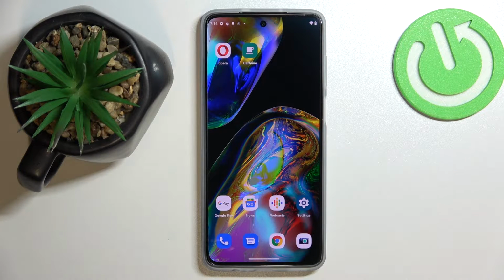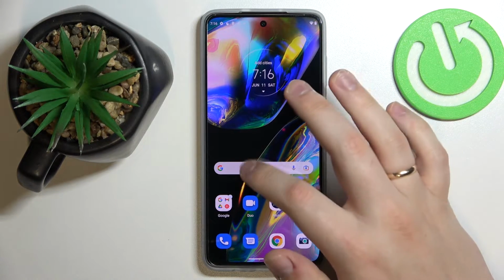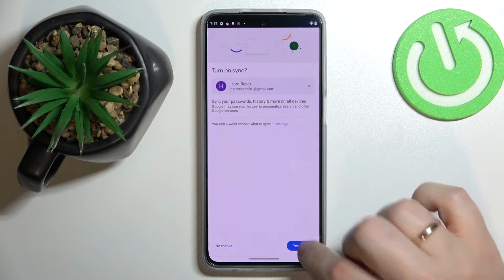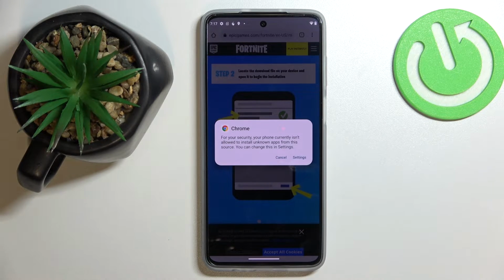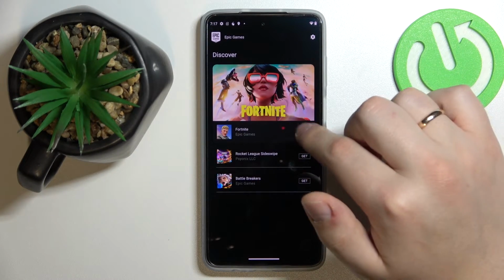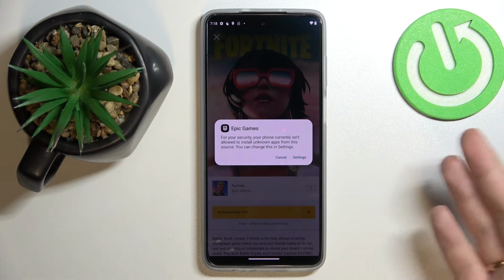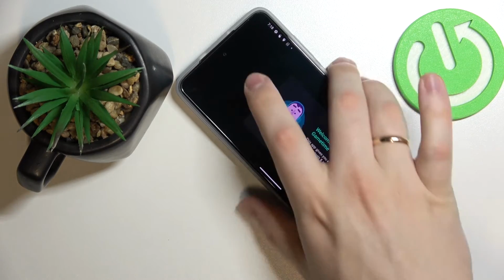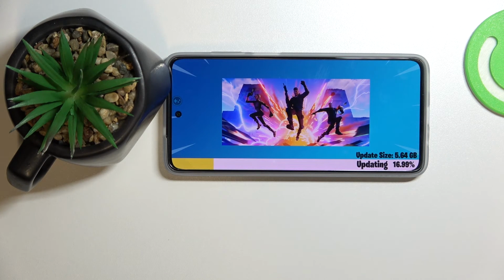Motorola Moto G82 - How To Install Fortnite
Check more info about Motorola Moto G82 :
If you want to play Fortnite on Motorola Moto G82, this video might be essential. Simply follow our step-by-step video tutorial and learn how to download and install Epic Games Fortnite on Motorola Moto G82. We hope this guides was helpful to you. If so, be sure to check out our Youtube Channel HardReset.Info. Please consider leaving us a like, a comment, or subscribing to our channel as it greatly helps us in making this guide for you!

Can i Play Fortnite on Motorola Moto G82 ?
Fortnite Download Motorola Moto G82 ?
How to play fortnite on Motorola Moto G82 ?
Where can i download Fortnite on Motorola Moto G82 ?